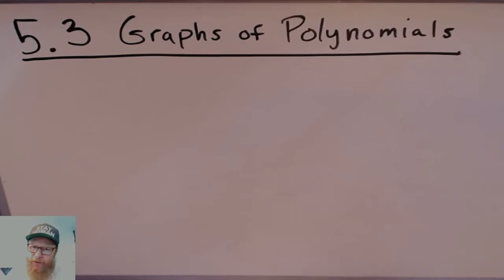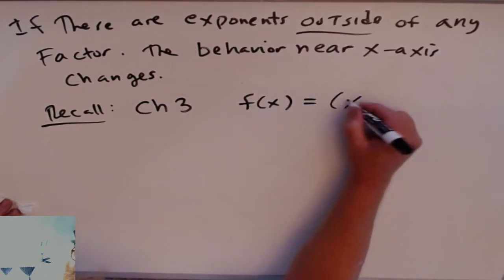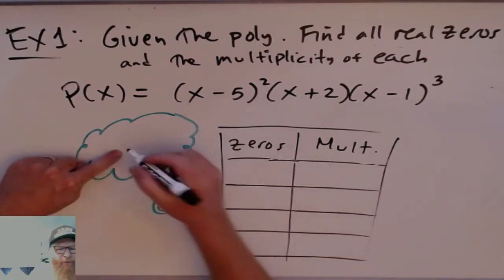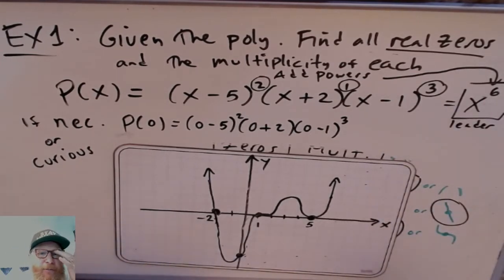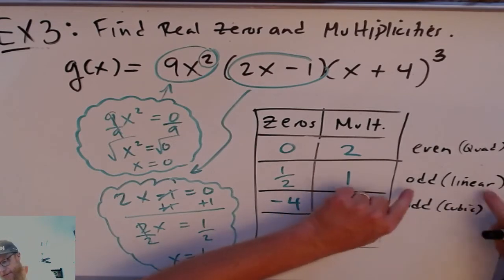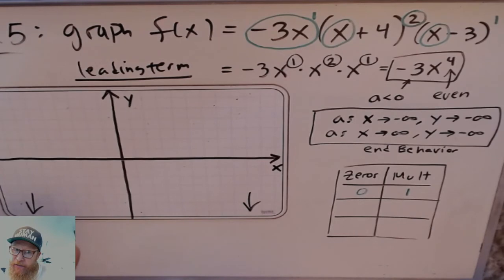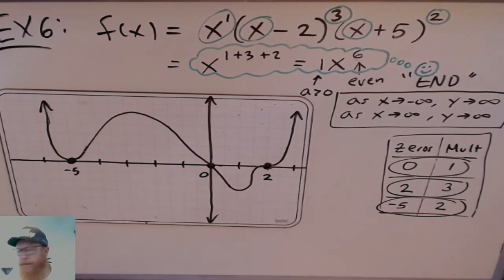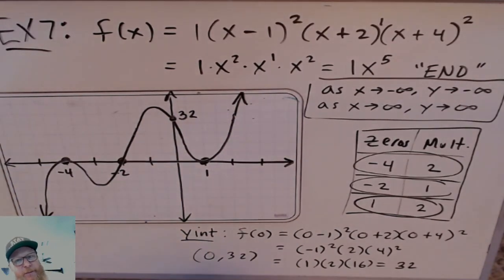Graphs of Polynomials